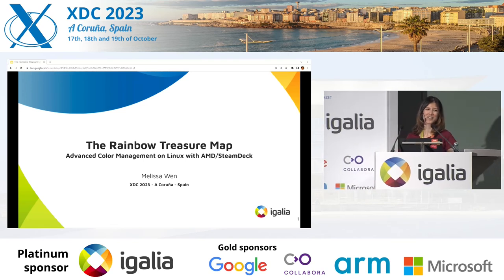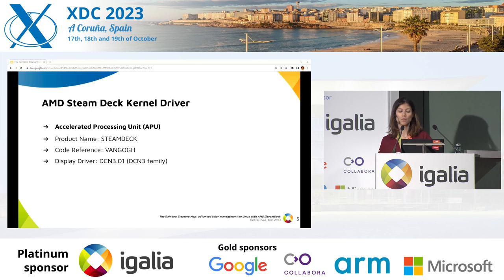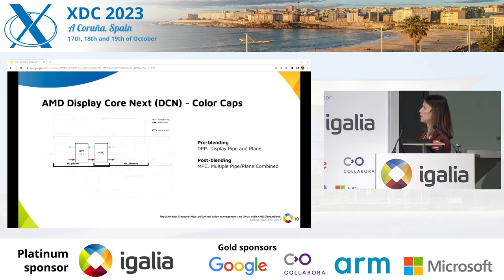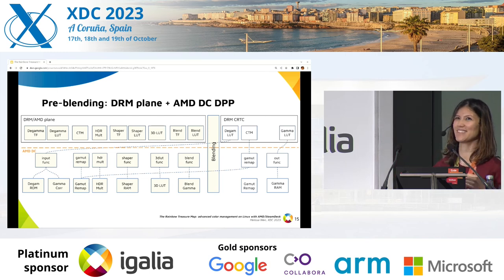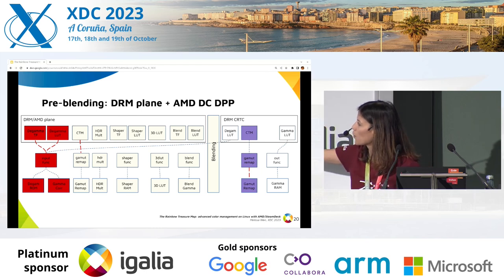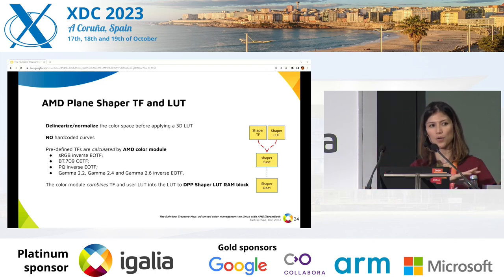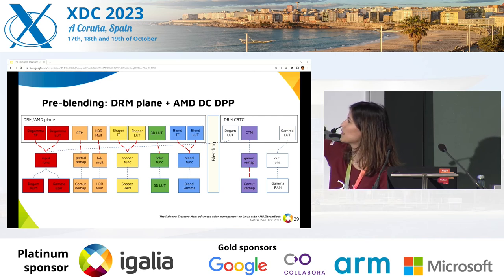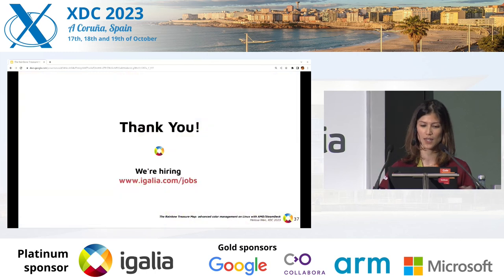The rainbow treasure map: Advanced color management on Linux with AMD/Steam Deck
A guided tour of the AMD display driver code to identify hardware color
capabilities on different versions, connect relevant parts of the shared code
to DRM, and ultimately deliver a broader range of color features to the
userspace. This work is another step towards advanced GPU-accelerated color
management for Linux compositors, and it has already enabled improvements to
HDR display support in SteamOS/Gamescope. So, what's the next treasure hunt?